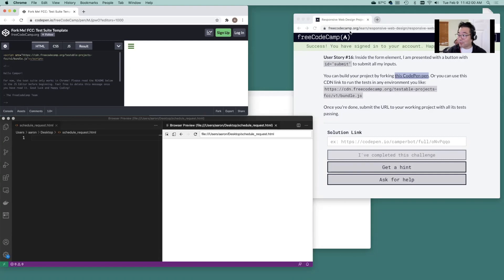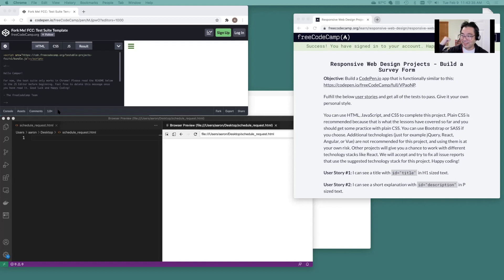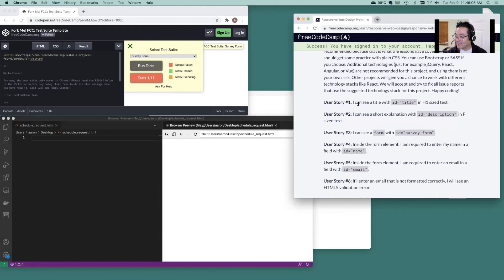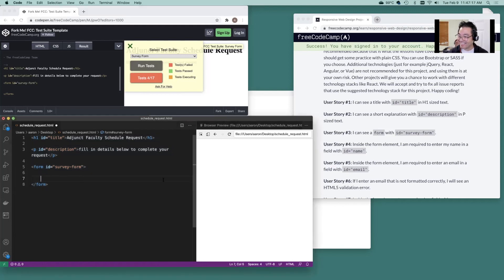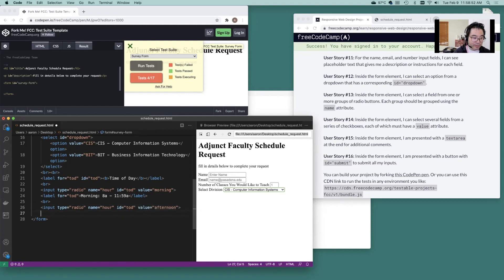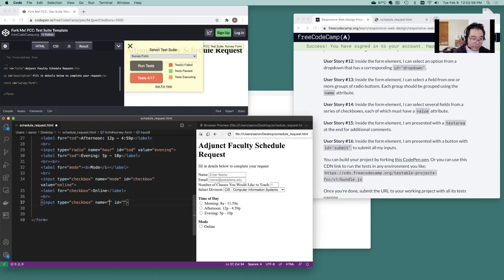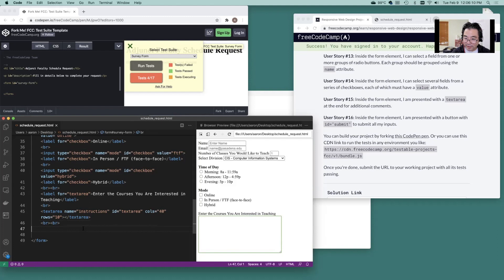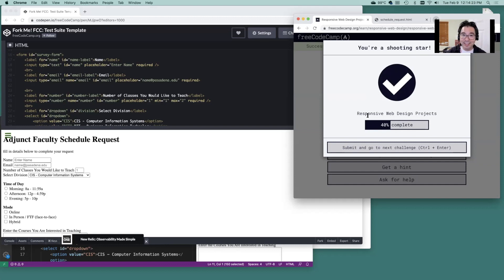How to Finish the Build a Form Project on freecodecamp.org in [20 Minutes!]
How to get full points on the Build a Form Project in freecodecamp.org in 20 minutes. Full solution! Have fun!